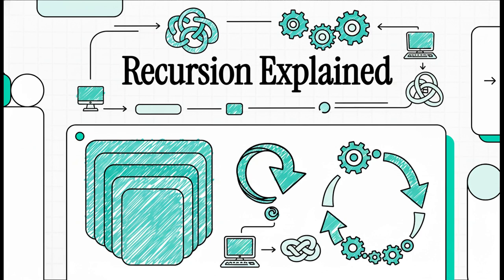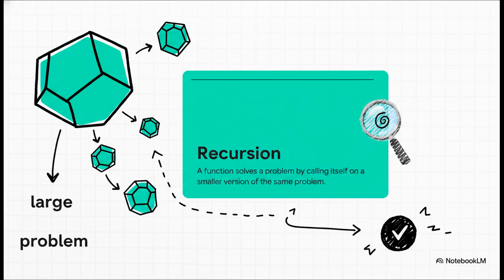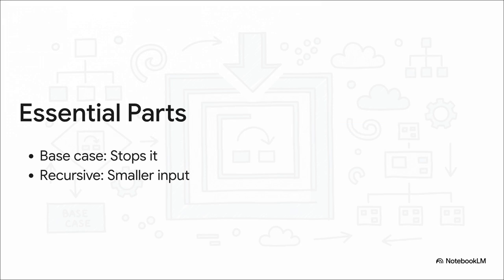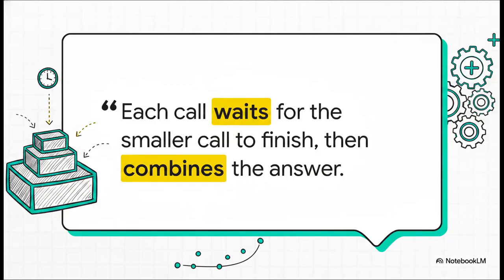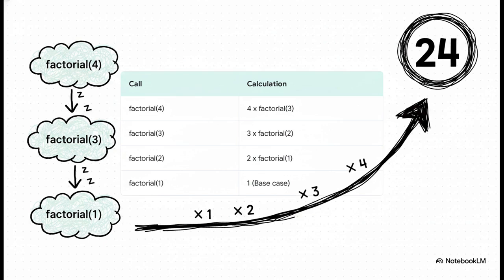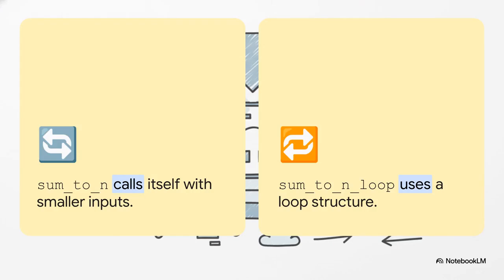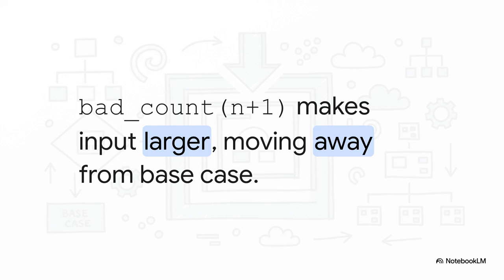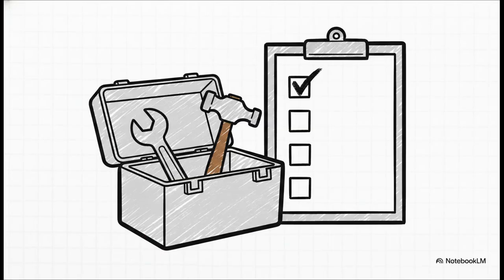B2.4.5 Construct and trace recursive algorithms in a programming language HL only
In this video, we will learn about B2.4.5: Constructing and Tracing Recursive Algorithms. This is an HL-only topic in IB DP Computer Science.

Recursive algorithms are algorithms where a function calls itself to solve a problem. In this lesson, we will focus on simple, non-branching recursive algorithms, where each function call leads to only one further recursive call.

You will learn how to construct recursive algorithms in a programming language and how to trace each recursive call step by step. We will look at the importance of the base case, which stops the recursion, and the recursive case, which continues the process using a smaller version of the problem.

This lesson will also help you understand how recursive calls are stored in memory and how the program returns values after reaching the base case.

By the end of this video, you should be able to write and trace simple recursive algorithms and explain how each recursive call contributes to the final result.

Topics covered:

What a recursive algorithm is
Simple non-branching recursion
Base case
Recursive case
Constructing recursive algorithms
Tracing recursive calls
Returning values from recursion
Understanding recursive program flow

IB DP Computer Science Topic: B2.4.5 HL
Main Focus: Constructing and Tracing Simple Recursive Algorithms